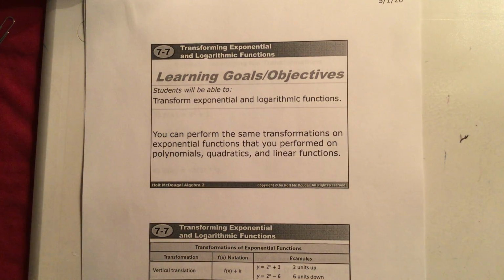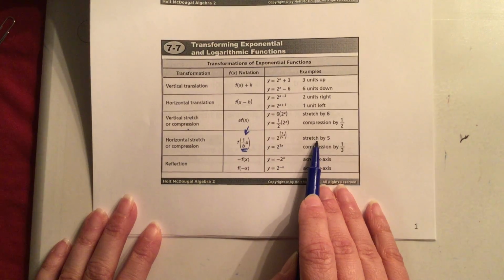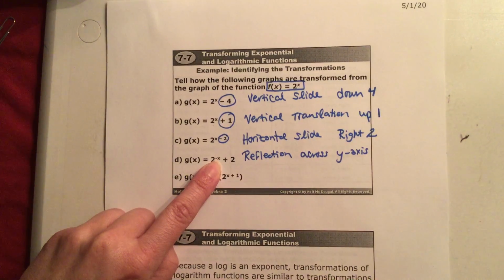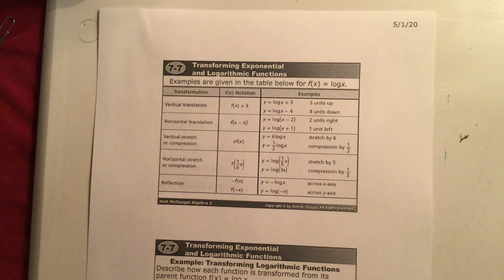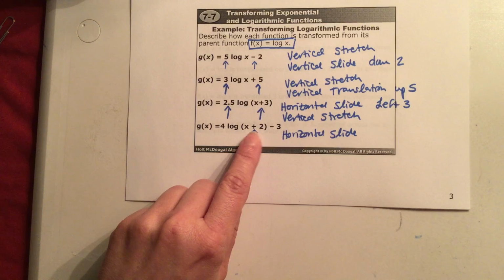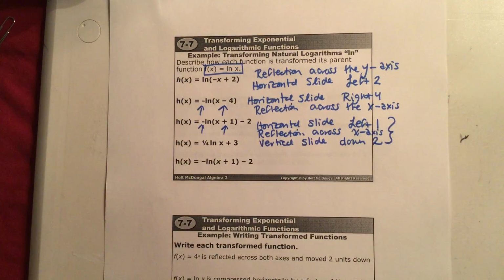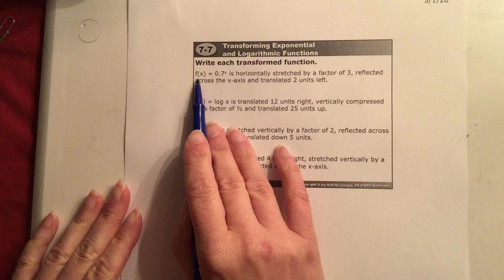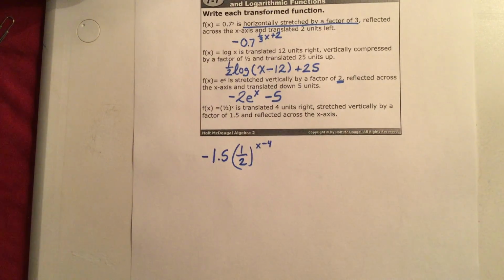Algebra 2 ~ 7.7